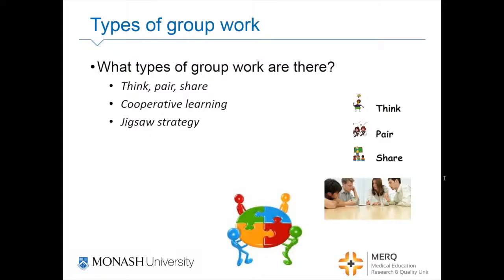Presentation Styles part 7 - Problem-based learning & group work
This webinar, delivered by Associate Professor Dragan Ilic, provides trainers with knowledge and skills to complement their current teaching strategies. The webinar focuses on presentation styles, and different methods of teaching and learning in small and large group settings.

This webinar was originally part of the Cochrane Trainers’ Week 2016.